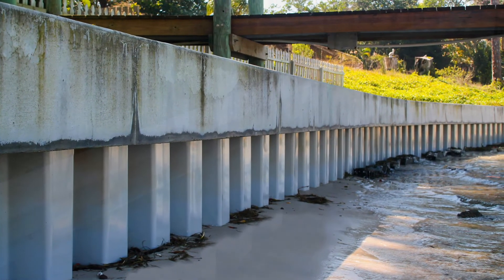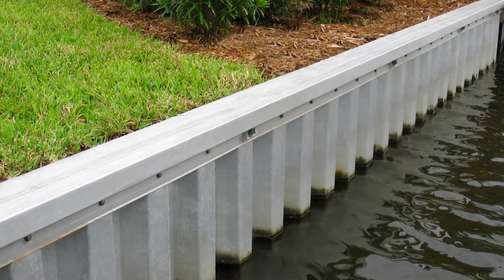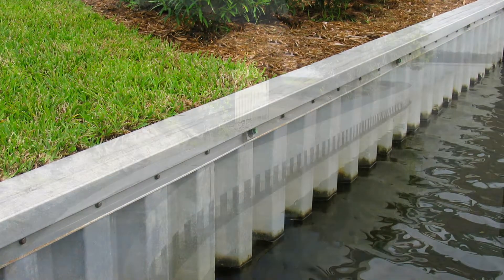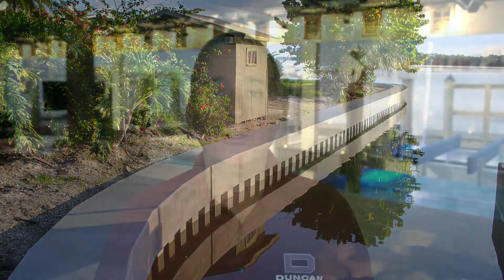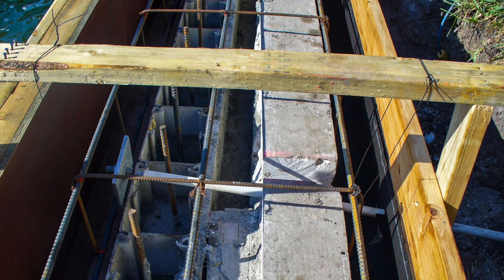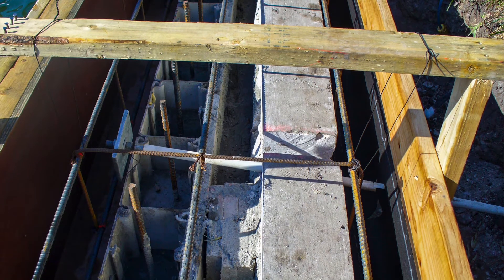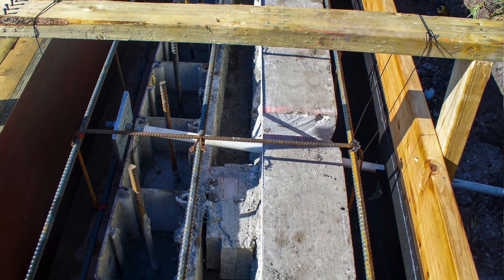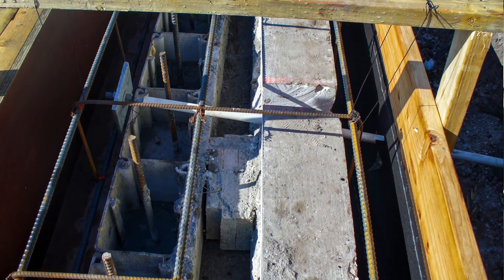Types of Seawalls | Duncan Seawall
There are three different types of seawalls: concrete, composite, and vinyl. Not every material is the best option for every wall though because of the large equipment necessary for materials like concrete.